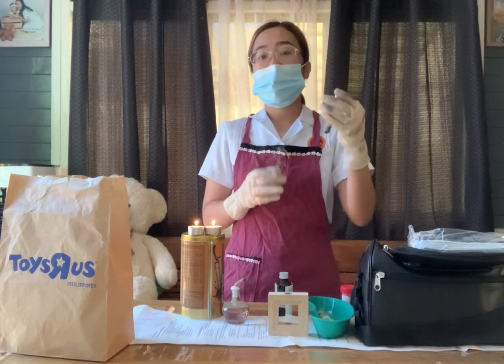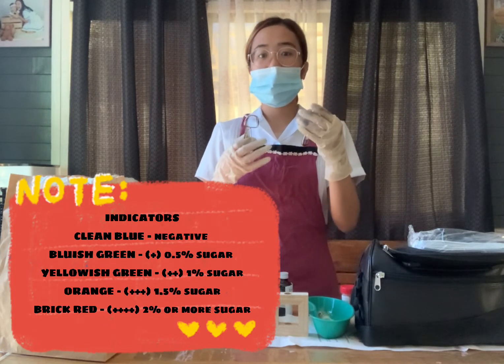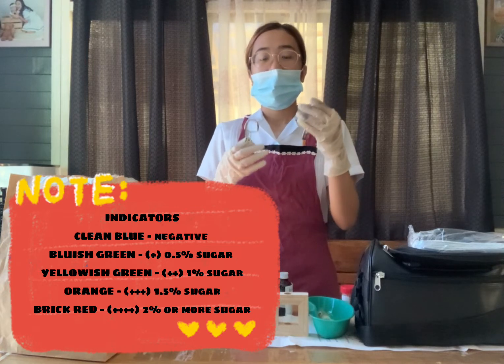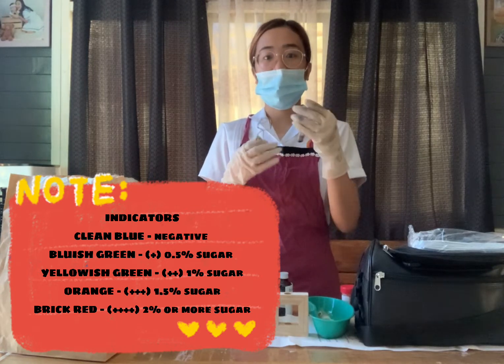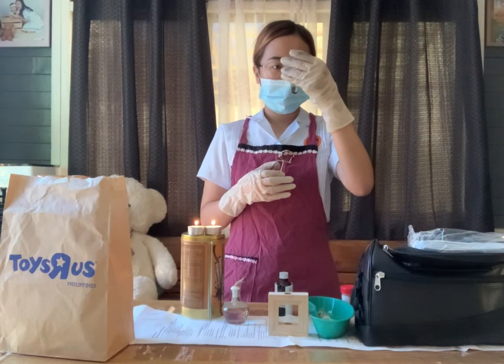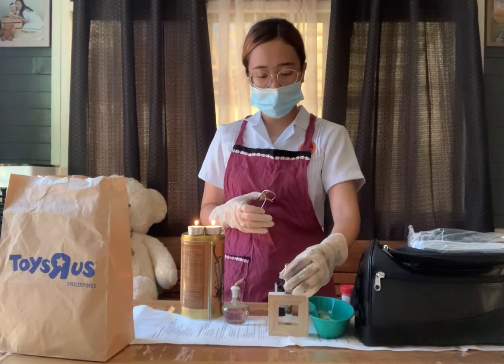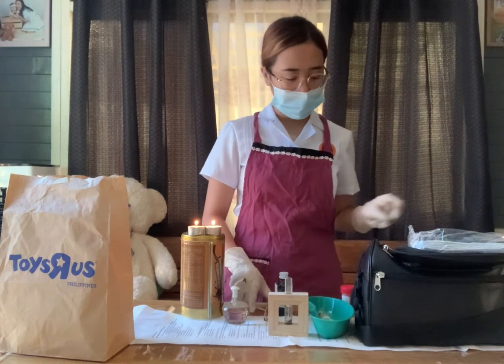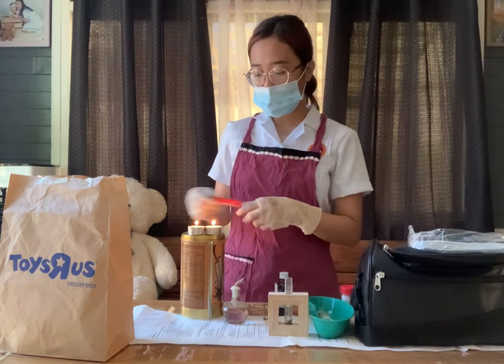URINALYSIS USING ACETIC ACID AND BENEDICT’S SOLUTION || RETURN DEMONSTRATION